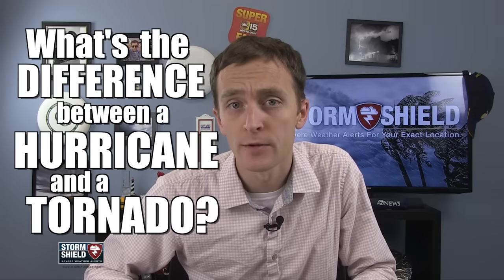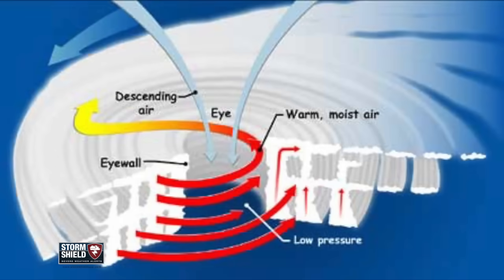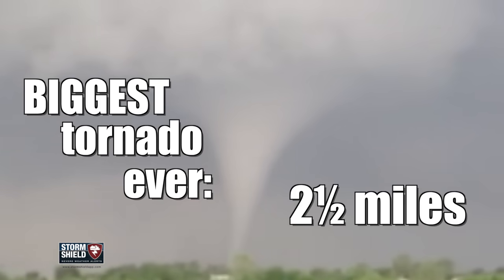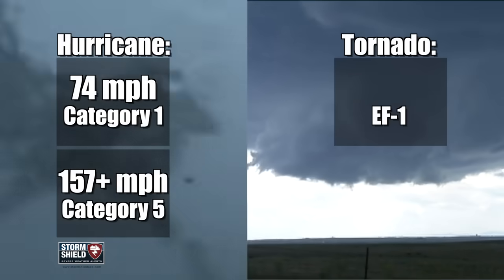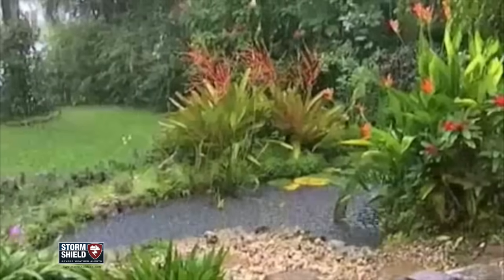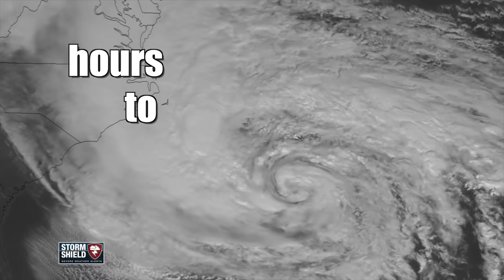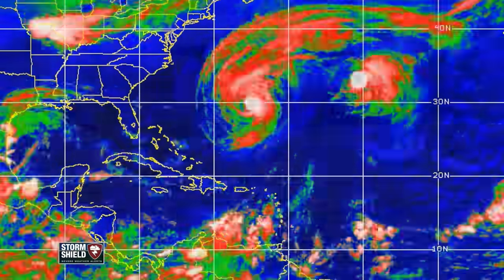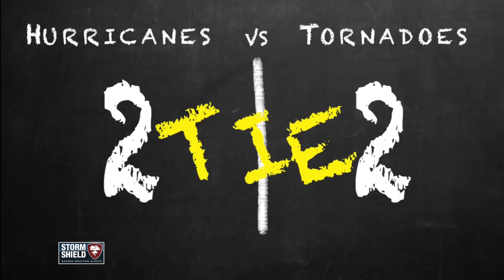Hurricane vs. Tornado: What's the difference?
What's the difference between a hurricane and a tornado?
I'm Storm Shield Meteorologist Jason Meyers.
They're both a testament to Mother Nature's fury.

They both spin counterclockwise in the northern hemisphere.
And they both cause loss of life and property every year.
But they're far from the same thing.
For one, they form in very different ways.
Hurricanes form in warm ocean waters.
Moisture evaporates, rises, and begins to circulate.
As the storm grows, winds continue to speed up, and eventually, an eye forms around the middle.
Tornadoes, on the other hand, spawn from thunderstorms.
Rotation in different layers of the atmosphere within a thunderstorm create a funnel cloud that eventually reaches the ground.
Neither one of these processes are necessarily superior than the other, so this is a wash.

BUT - something we can compare: size.
Hurricanes can be hundreds of miles in diameter.
The biggest tornado ever recorded had a damage path of a little more than two and a half miles, but most are only three to four hundred yards.
In fact, tornadoes have been known to spawn INSIDE a hurricane!

Advantage - hurricane.

Now to round 2 - what about wind speed?
Hurricanes may be bigger, but tornadoes still pack a punch for their size.
Hurricane force winds range from 74 mph for a weak storm all the way up to 157 mph or more for a catastrophic category five.
A weak tornado starts out with winds around 40 mph, but an EF5 tornado has winds anywhere between 261 to 318 mph, much stronger than the strongest hurricane force winds.

Point goes to tornadoes - tie ball game.

Next round - what does more damage?
Tornadoes do all their damage using those extremely strong rotating winds.
Hurricanes, however, come with a triple threat.
They use strong winds, heavy rains, and storm surge - bringing huge waves crashing on shore, causing more flooding.
But even so, tornado and hurricane activity vary from year to year, but study after study has shown that on average, they are both equally damaging and deadly.

This one's a draw.

On to round 4 - who lasts longer?
Hurricanes last from a few hours to a few weeks, and the average falls somewhere in between.
Tornadoes are on the ground anywhere between a few seconds to maybe a few hours for a particularly strong storm, but the average is somewhere between two and fifteen minutes.

Hurricanes go the distance.

And this plays into warning time.
Since hurricanes take so long to form and do a lot of traveling before reaching land, people usually have plenty of notice to take cover or evacuate.
Watches are typically issued two days ahead of time, and warnings are usually issued 36 hours before anything happens.
Tornadoes are completely different.
Watches are sometimes issued an hour or two ahead of time, and the average warning time for a tornado warning is 13 minutes - just enough time to get to a safe place.

Tornadoes are definitely scarier for this reason.

And now we've ended up with a tie, and it's settled.
Neither of these storms are to be messed with.